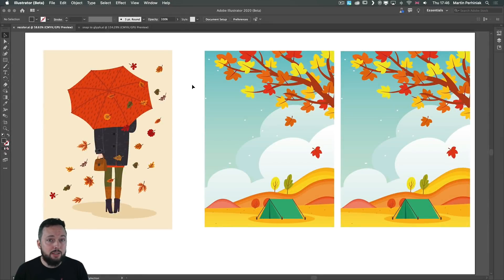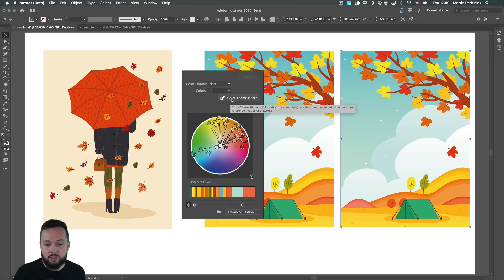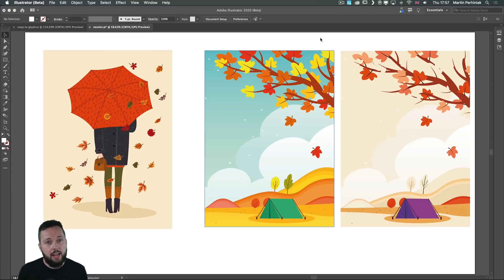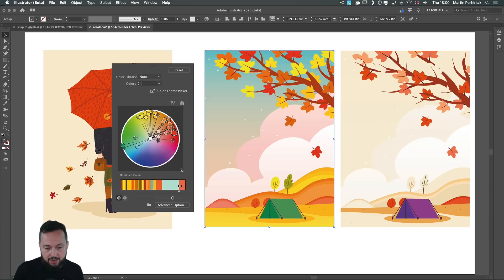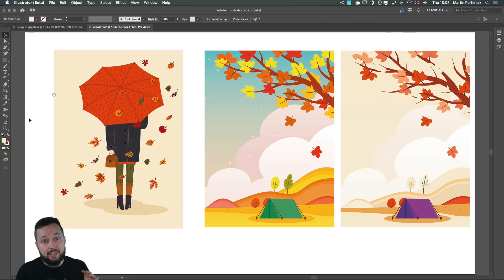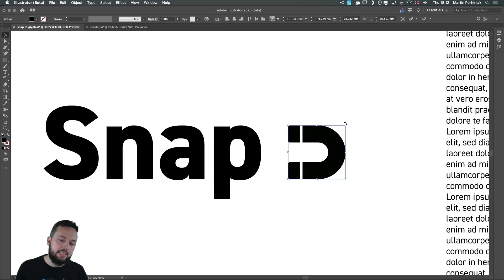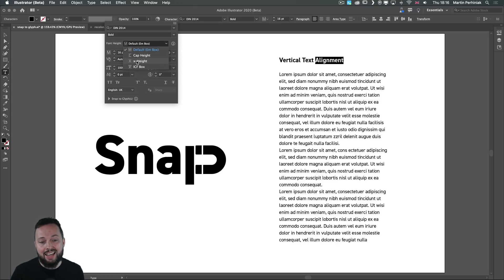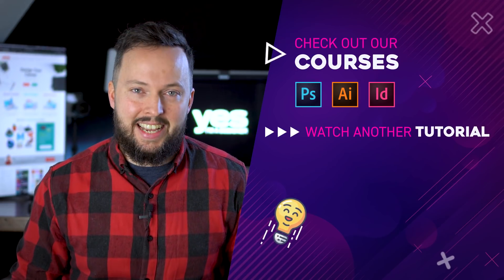Adobe Illustrator 2021 New Features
Hey guys, wanna get up-to-date quickly on the new features of Illustrator 2021? Join me and see how to make the most of the improved Recolor Artwork and all the other new features in this update.

Chapters:
0:00 Intro
0:26 Recolor Artwork improvements
4:36 Unlock objects from canvas
5:18 Snap objects to glyph
6:19 Align text vertically
6:52 Font Height variations